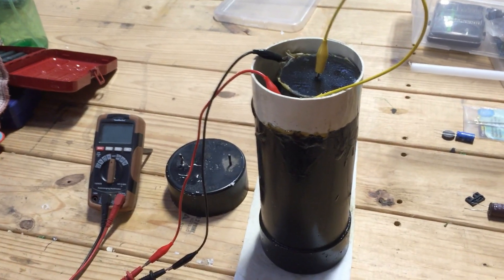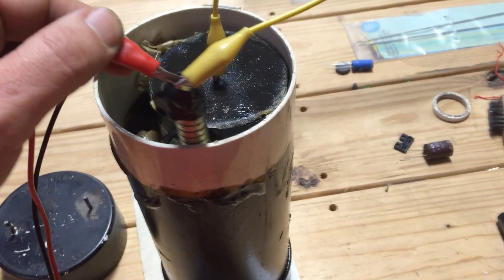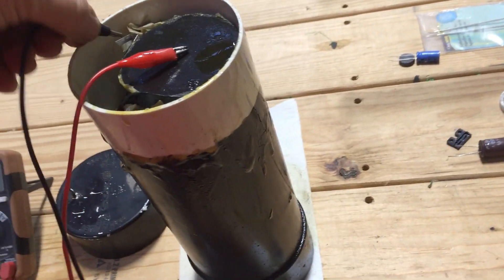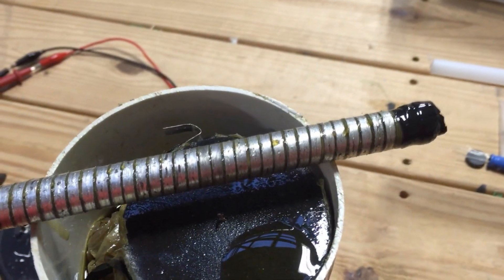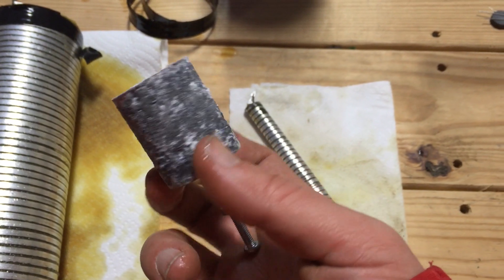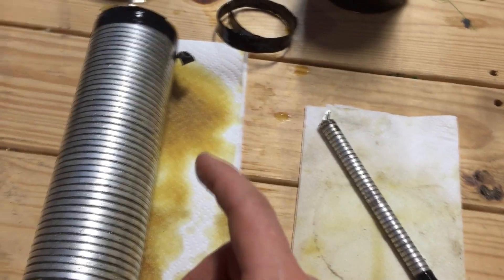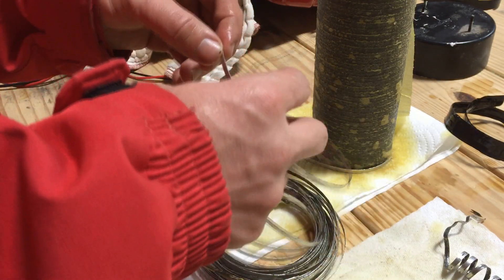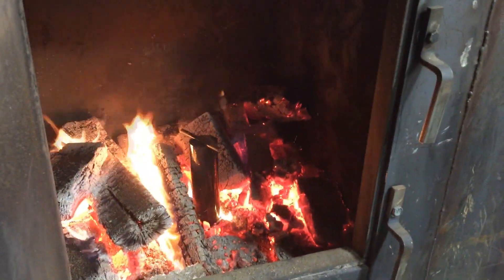3 Year Oil Cell Update + Graphite Rod Oil Burn Off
This video is a little out of order.  This reclaimed graphite rod was used in the recent stainless steel cell project.  For all those who have asked where these large graphite rods can be purchased here is a